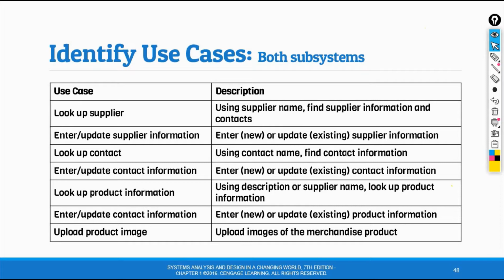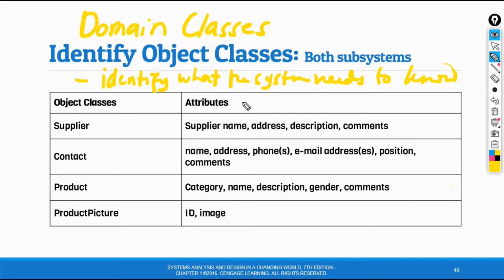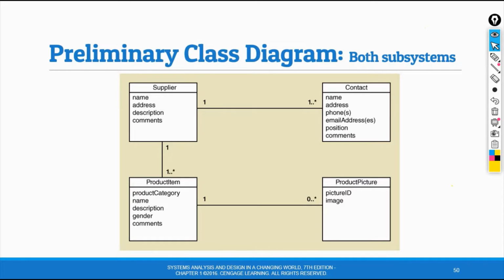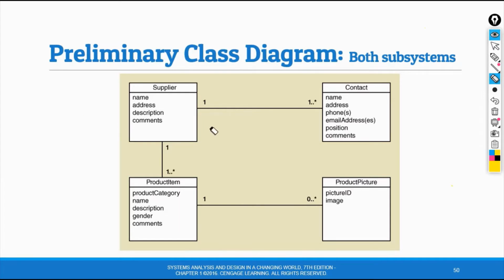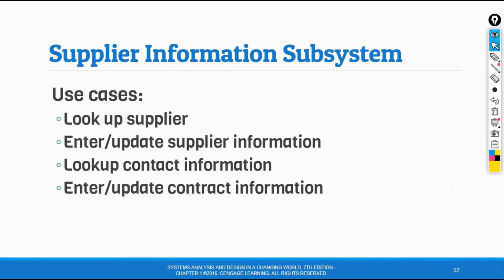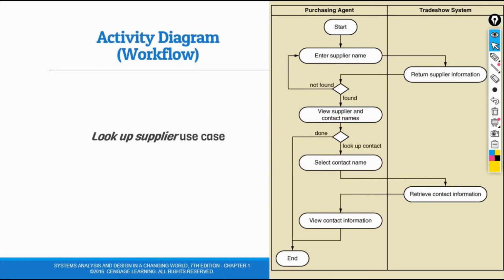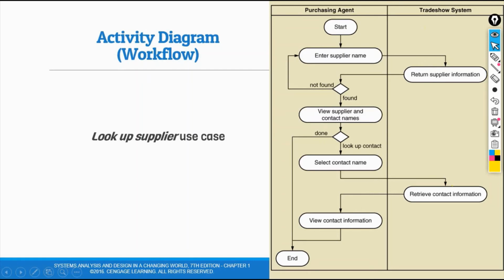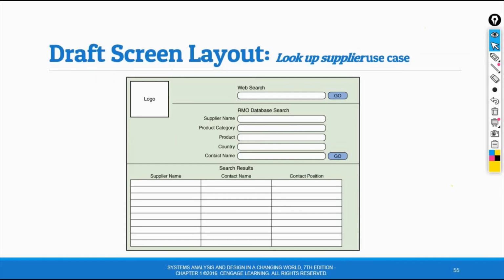C1 L4b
IT 223 Chapter 1 Lesson 4b